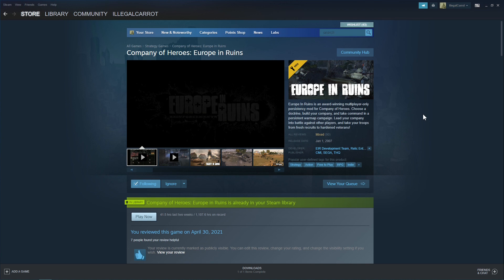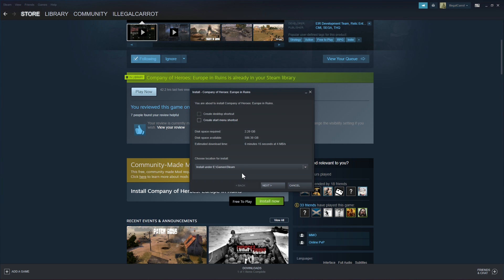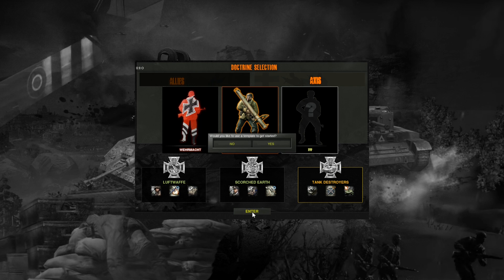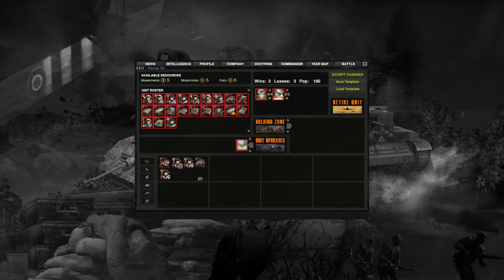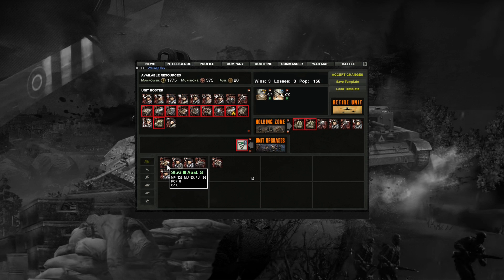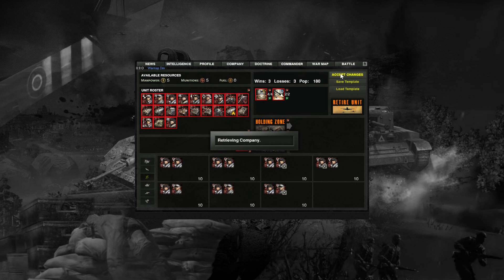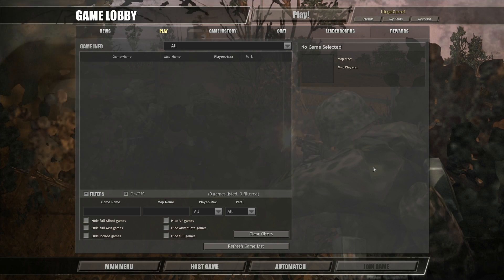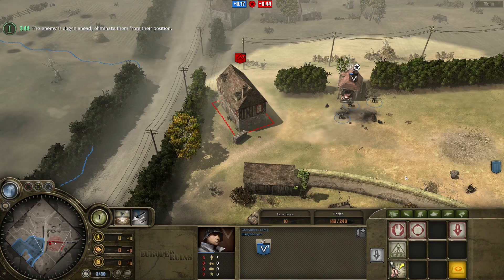Europe In Ruins New Player Tutorial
A new player video tutorial for Europe In Ruins that covers everything anew player needs to know to get started. From installing the mod, to creating an EIR Launcher account, to selecting a Company, to unlocking doctrine selections, to building a Company, to joining and launching a battle. Be sure to join our official Discord server to to join the community, ad find answers to any questions you may have. Also check the video chapter markers to find the chapter covering the specific information you may be looking for. Welcome to Europe In Ruins, and happy hunting!

► Chapters:
0:00 | Intro
0:26 | Discord
1:10 | Installing Europe In Ruins
2:15 | Company Selection tab - Creating a new Company
3:06 | News tab - Useful player resources
3:19 | Doctrine tab - Choosing your doctrine unlocks
4:10 | Company tab - Building your Company
7:07 | Battle tab - Creating, joining, and launching a battle
7:56 | EIR game client - Creating, joining, and launching a game
8:14 | Playing EIR - In-game battle
9:26 | Thank you for watching! + Recommended Videos